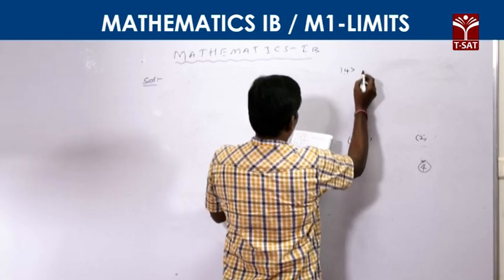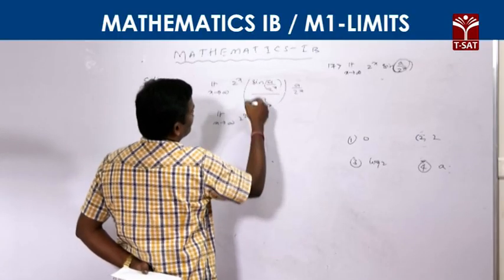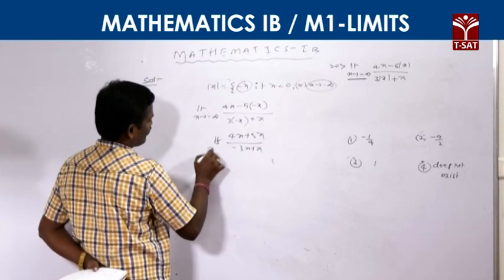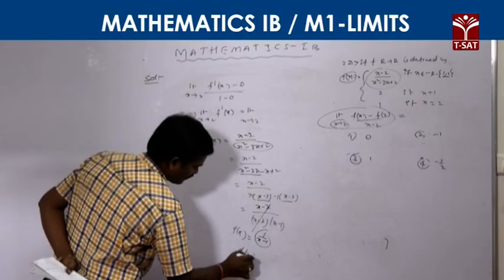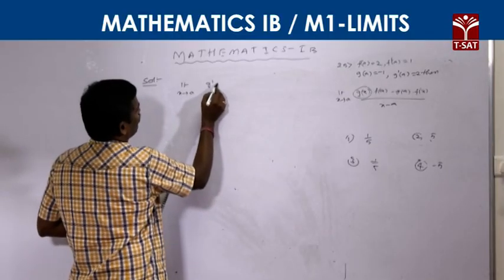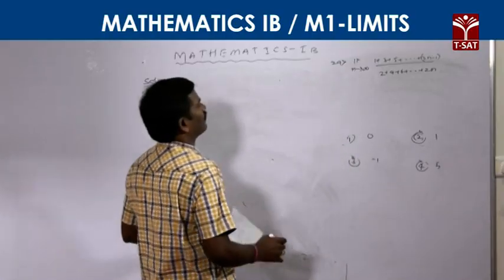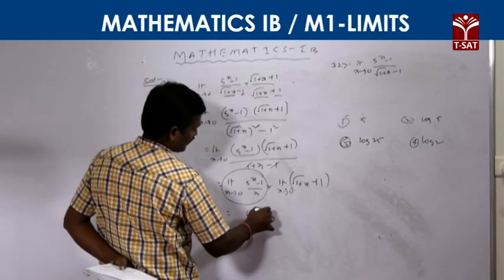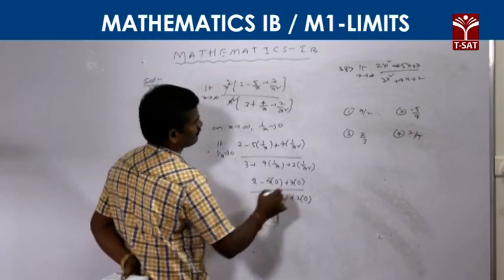EAPCET | Maths1B - Limits (Part-2) | T-SAT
T-SAT Network Digital Classes are Now Available on Following Platforms:

👉Install T-SAT App:
1. For Android Users: Play Store
2. For Apple Users: AppStore

 ---Watch on
-Jio TV - Educational Genre & JIO TV+
-T-fiber